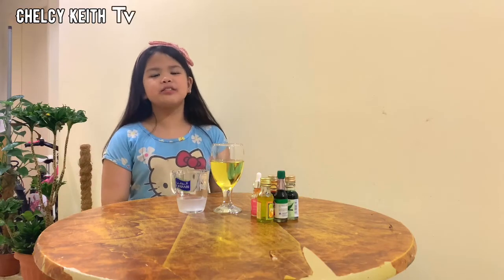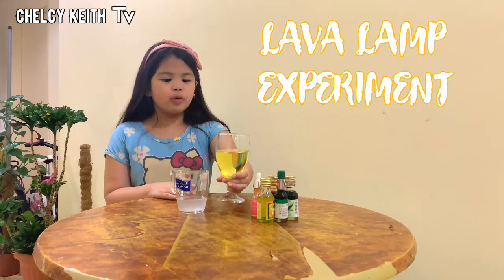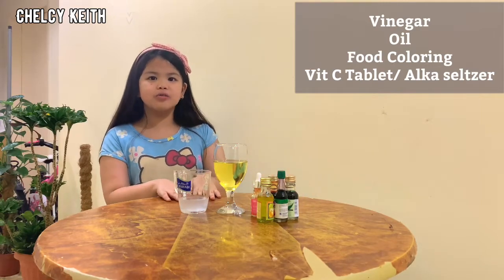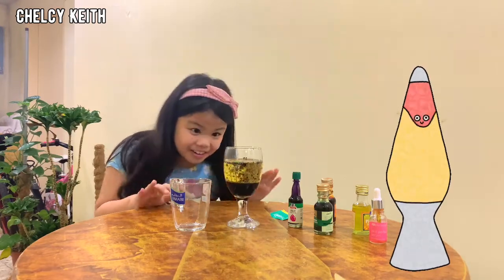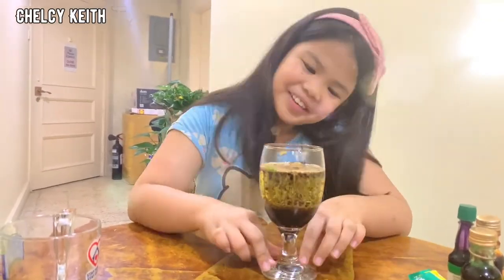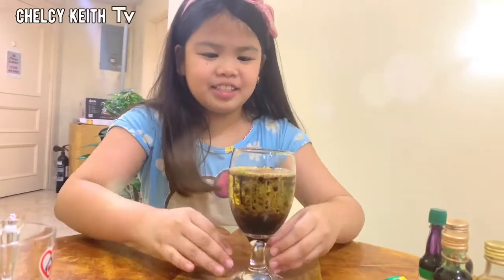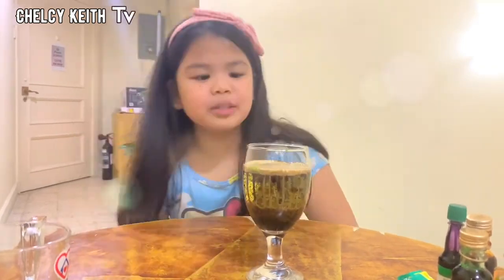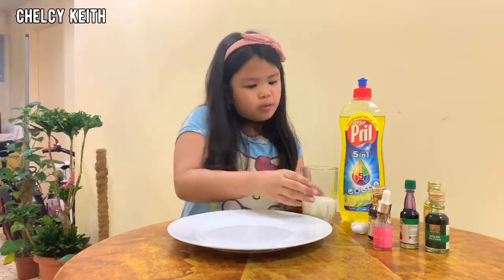6 Different kinds of Experiments| Experiment Quarantine Activities by Chelcy Keith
Lava Lamp Experiment
Magic Milk Experiment
M&M Rainbow Colors
Hot and Cold Water Air Balloon Experiment
Leak Proof Bag Experiment
Mix Color Walking Water Experiment